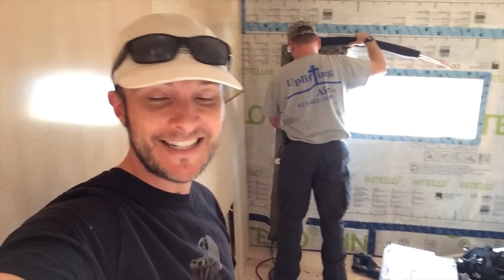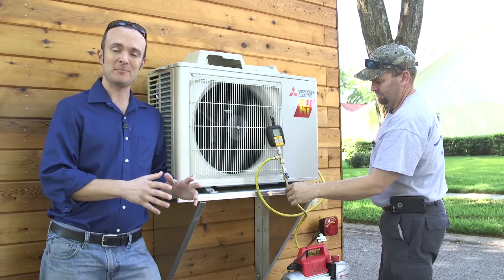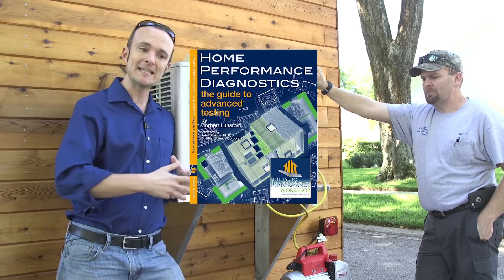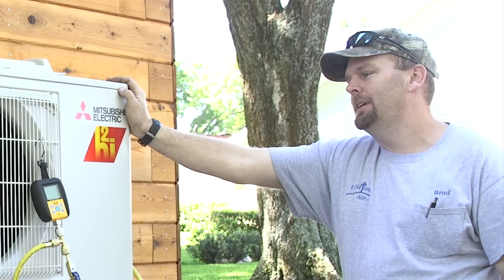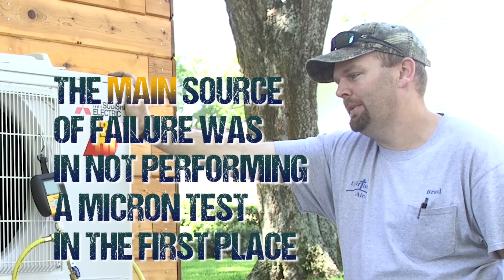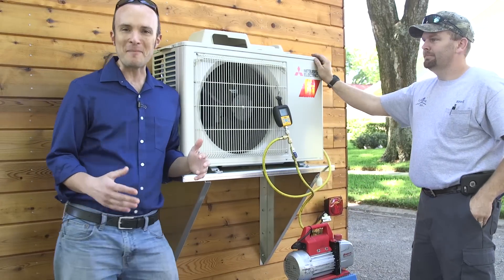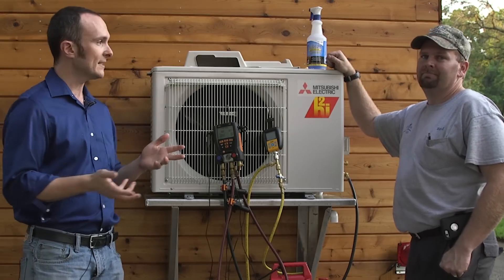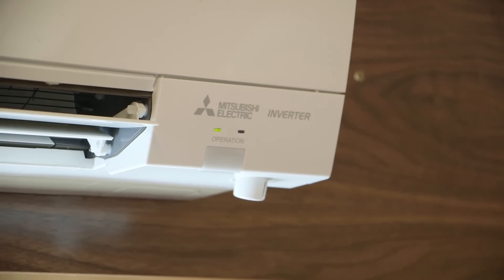Installing & Testing a Mitsubishi Ductless Mini-Split in a Tiny House with Brad Lemley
Building Performance Workshop's Corbett Lunsford, with expert help from Uplifting Air's Brad Lemley, installs and commissions a 1/2 ton Mitsubishi ductless mini-split heat pump on the TinyLab for the Proof Is Possible Tour. Come see us in 20 cities across the US